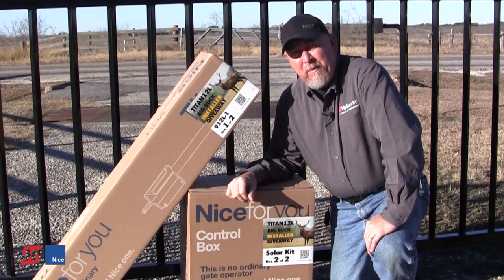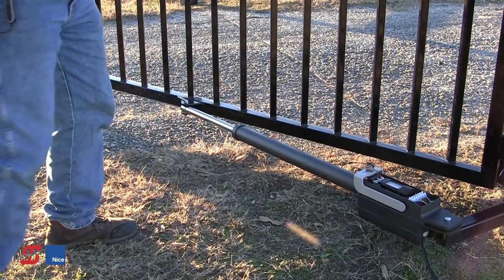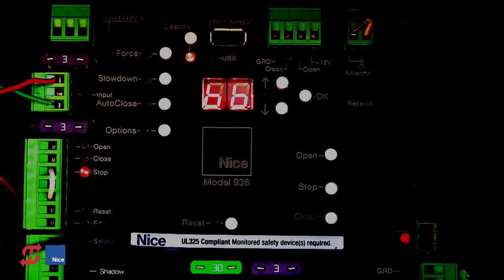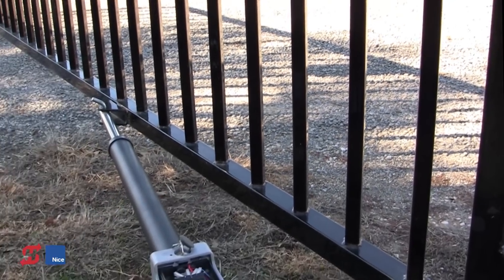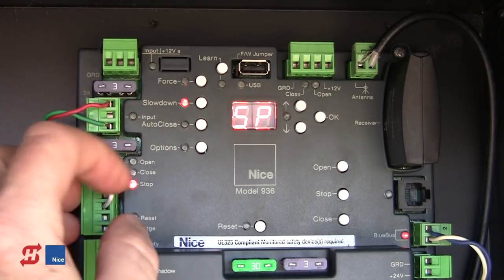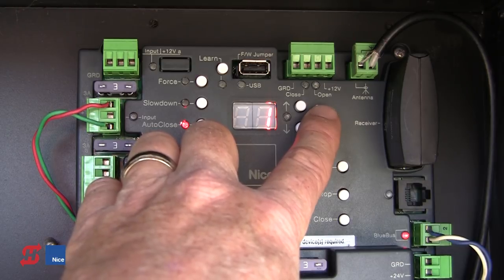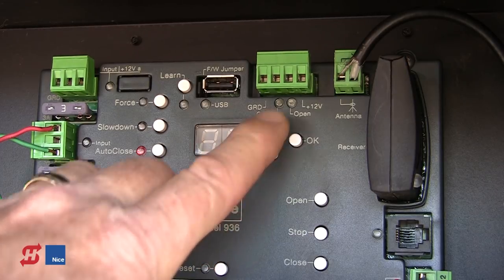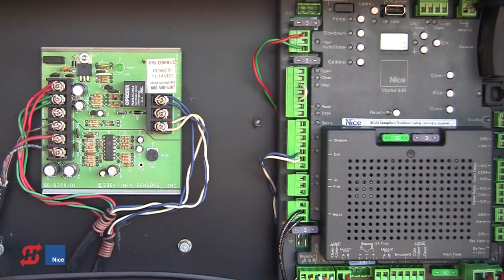Nice TITAN12L Linear Actuator Install and 936 Control Board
Join us as we walk through an installation of a Nice TITAN12L with 936 control board. View each step of the process including:

Installation of the operator
Adjustment of the close limit
Connection to the board
Connection of the photo eyes
Connection of power
Pre Learn and confirmation of limits